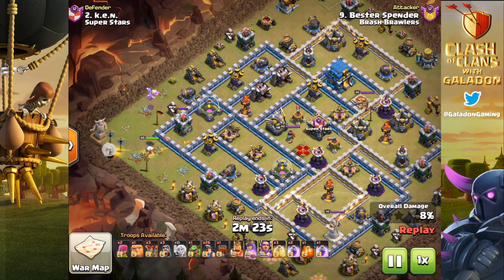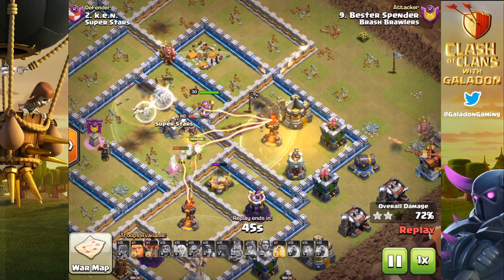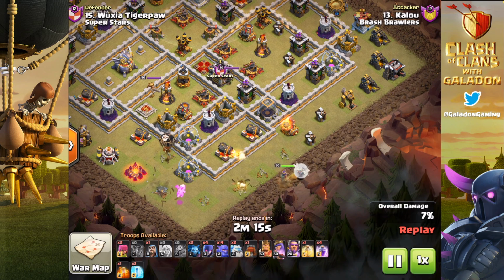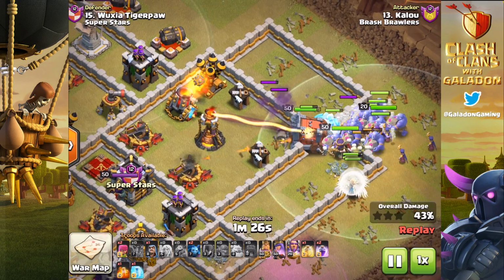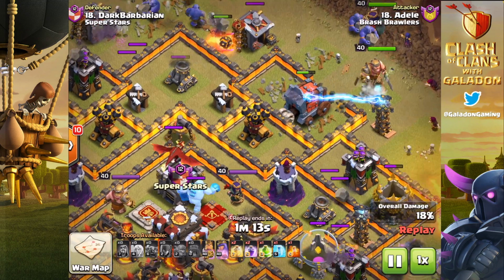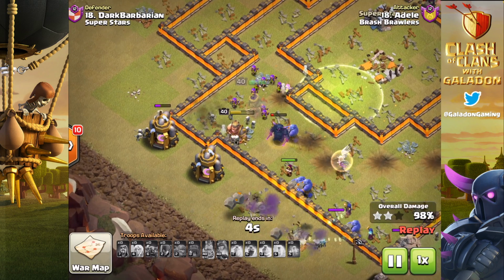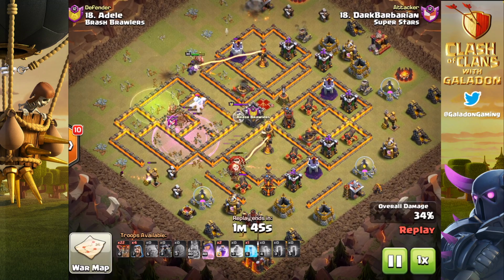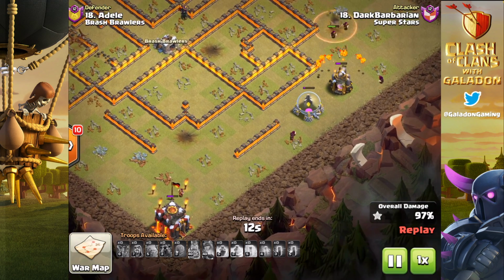ICE GOLEM Strategy! Clash of Clans UPDATE Town Hall 10-12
ICE GOLEM THREE STARS! Clash of Clans UPDATE Town Hall 10-12 - check out the Clash of Clans update gameplay with the new maxed out Ice Golem - Ice golem strategy for Town Hall 10, Town Hall 11, and Town Hall 12 in CoC!